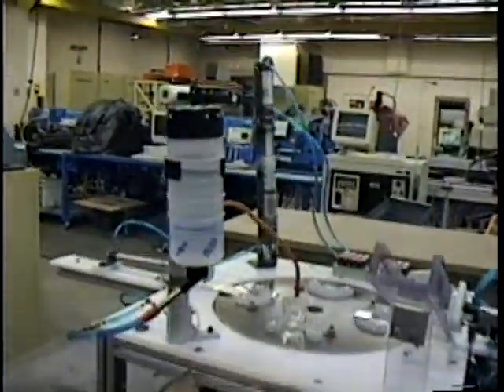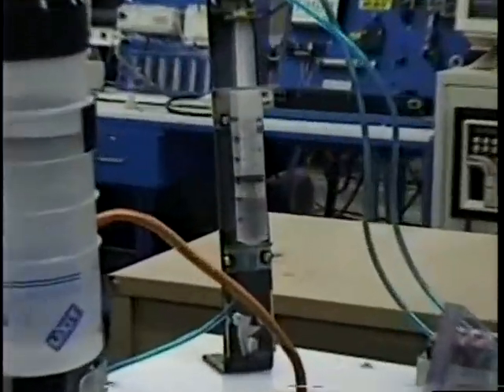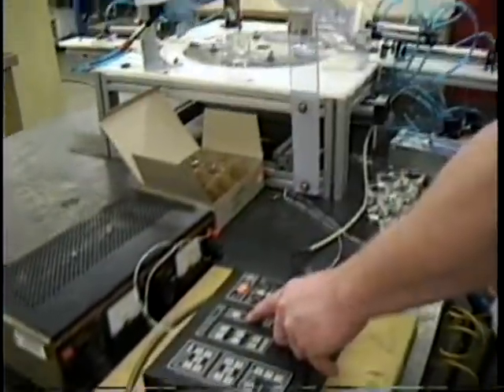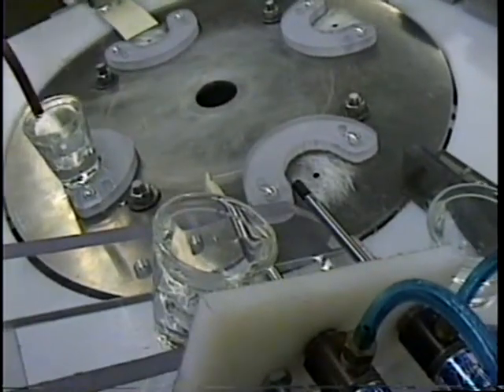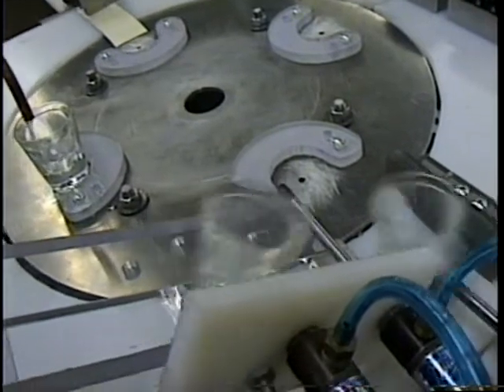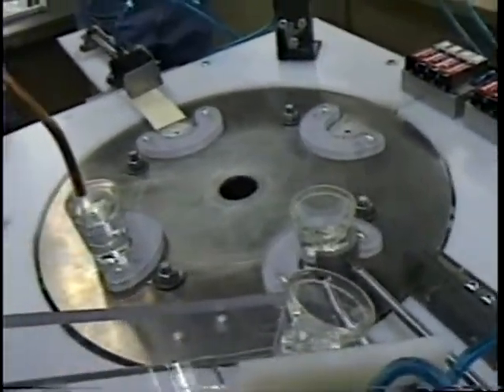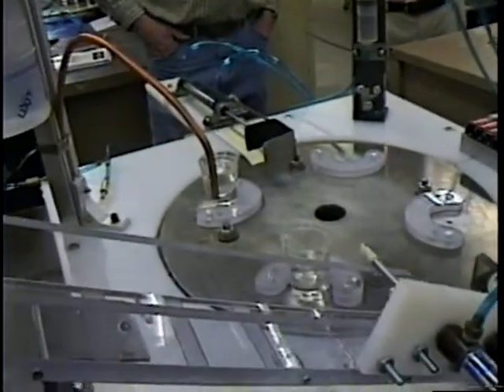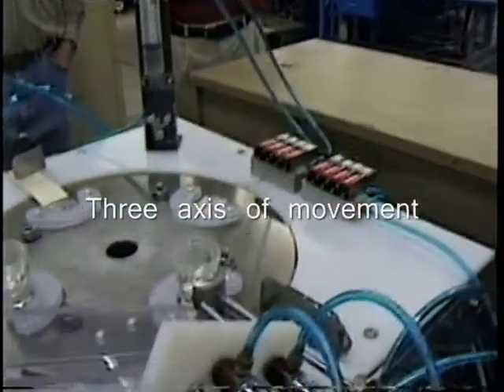Fluid Power Final Project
This was my teams final project for our Fluid Power Systems class.  We were required to build a machine that moved in 3 axis and performed a simple task that could be used in the manufacturing environment.